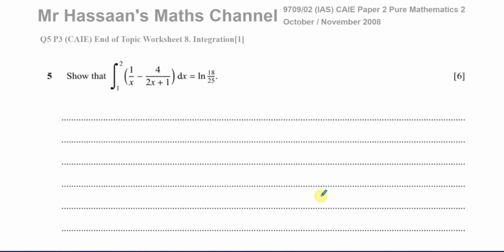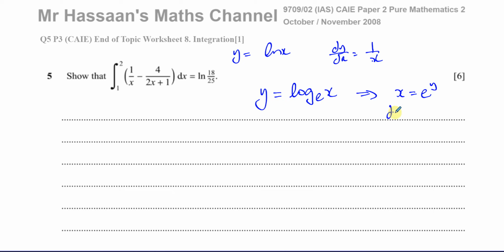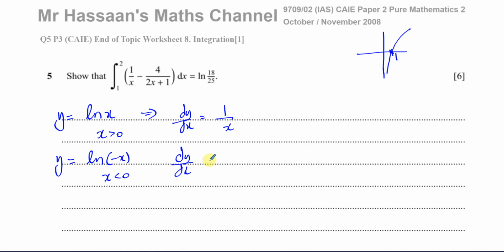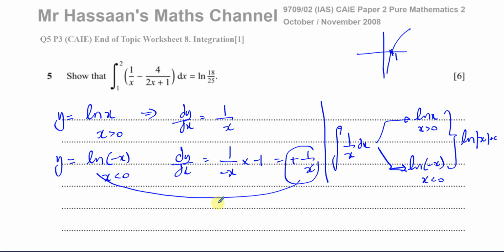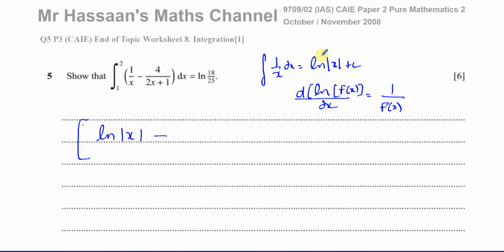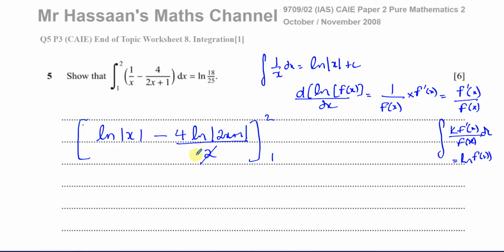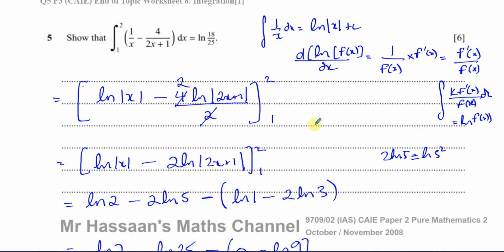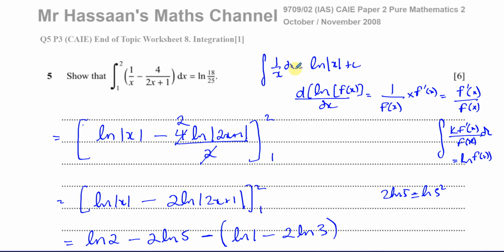[5] CAIE 9709/02/O/N/08 ,Oct/Nov2008, Paper 2, Q5, Integration, Reverse of lnx